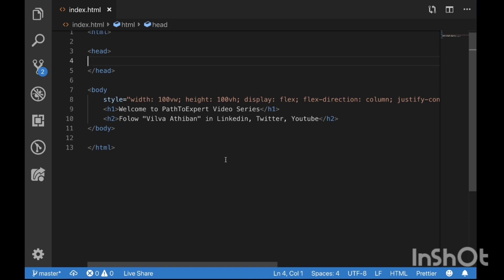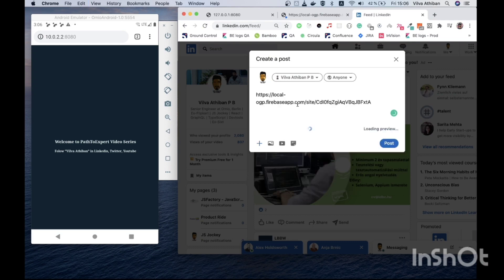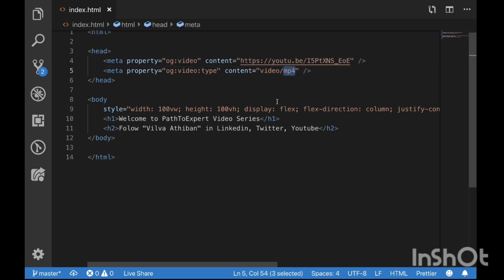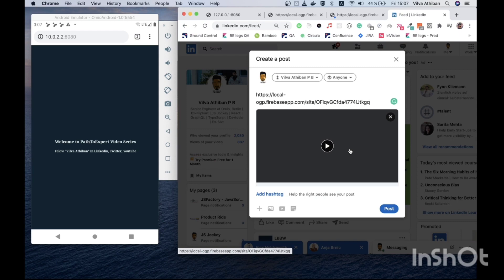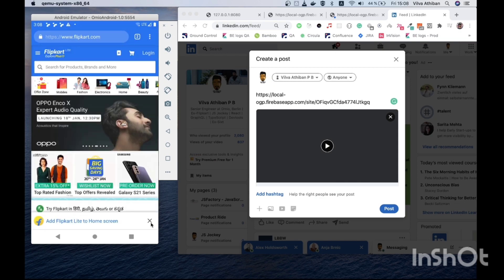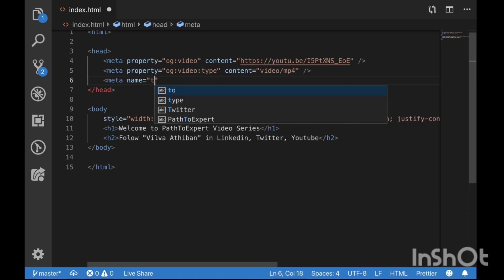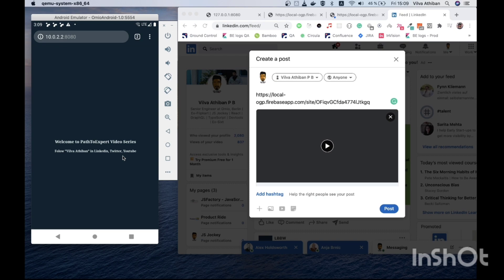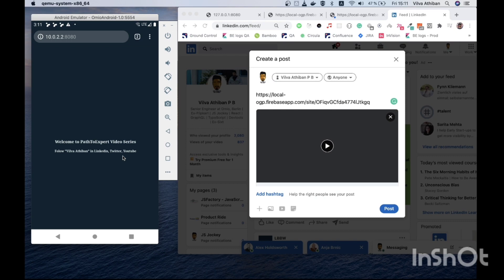PathToExpert - Video Preview and Browser theme - SEO - Advanced Web development - Vilva Athiban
PathToExpert - Video 2

To kickstart the PathToExpert video series, the first area we will focus is on tech SEO, tips and tricks.

SEO and marketing is still a blind spot for many developers. But the ultimate motive of building a website is to attract more users and therefore SEO is a basic necessity for developers.

We will be seeing SEO related things in the series for some time and in this video, we discussed OG or OpenGraph Meta tags for video preview and also about the theme in mobile browser.

Check out and let me know any questions/suggestions/feedback in the comments.